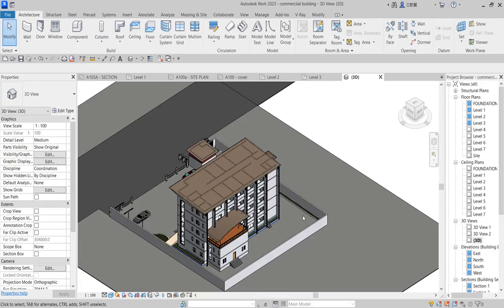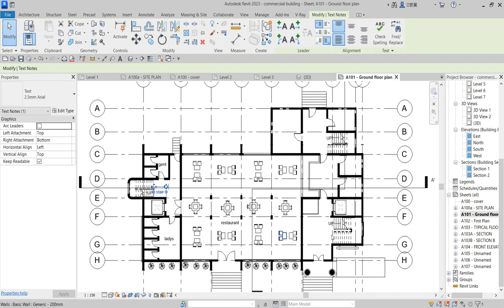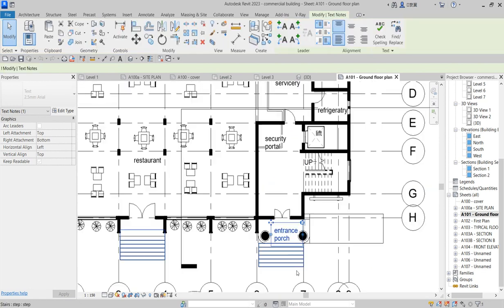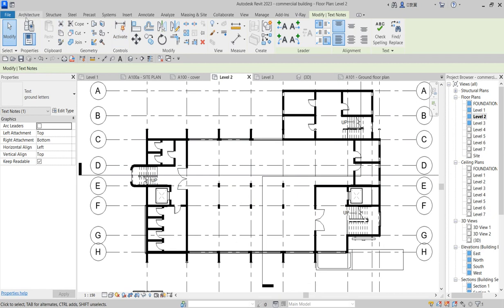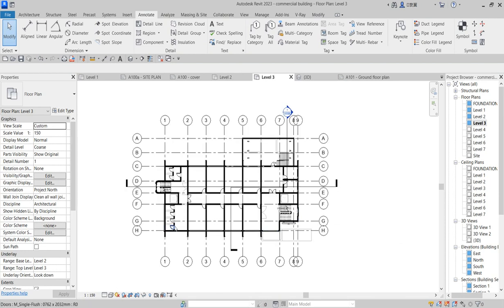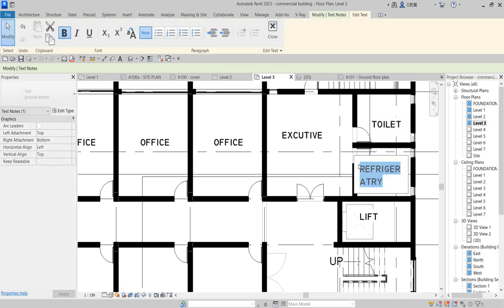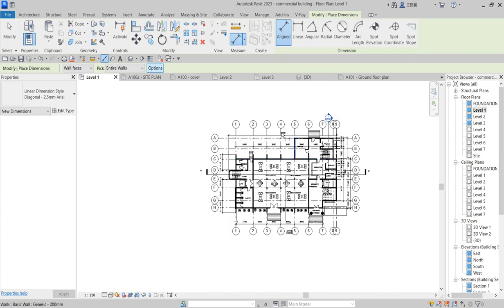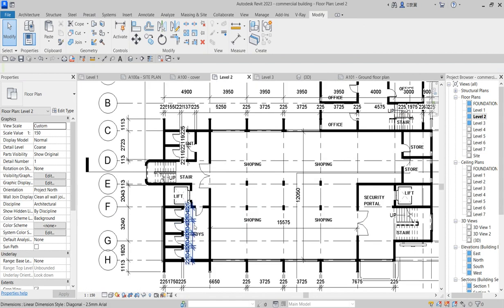How to model Commercial Building in revit 2023 lesson 17 Annotate and Dimension